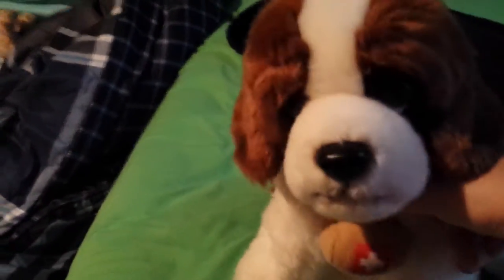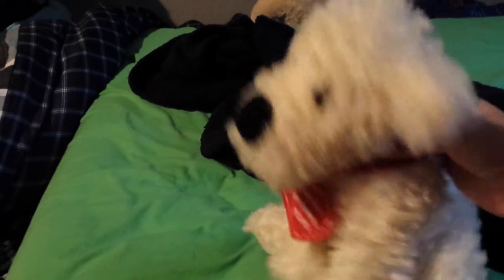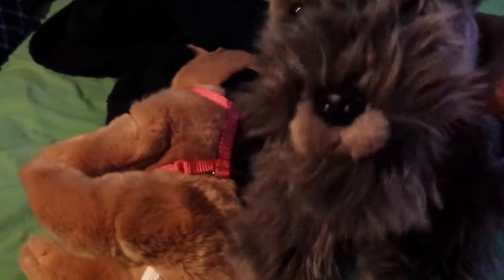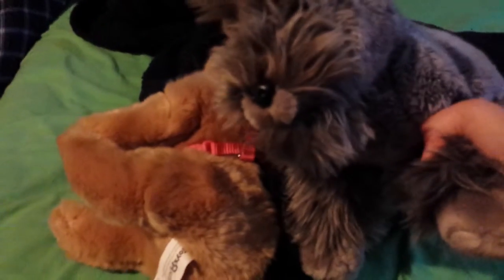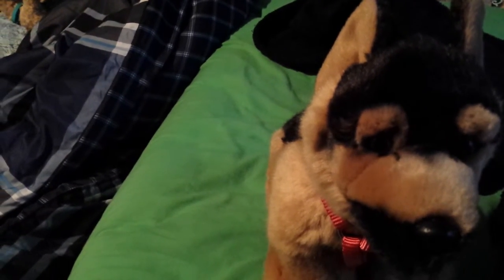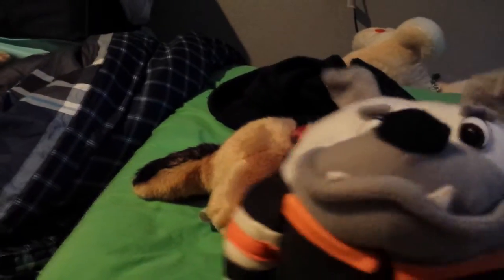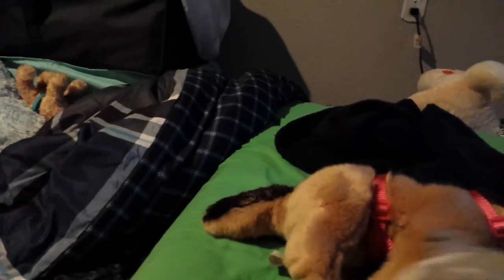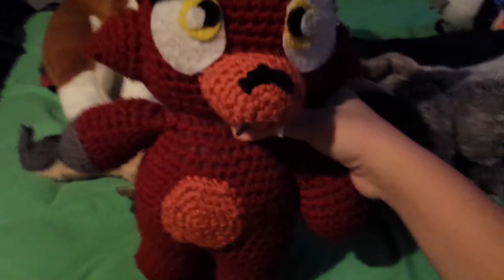My plush dog collection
I love dogs